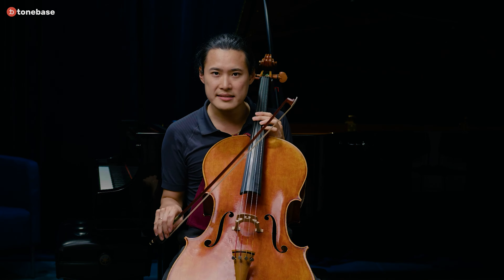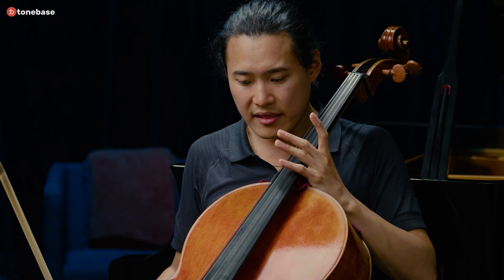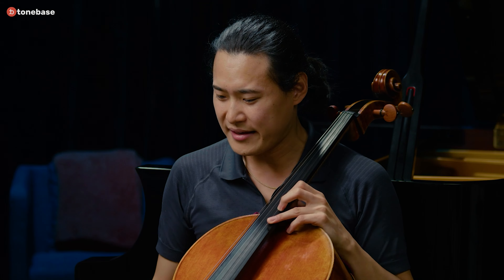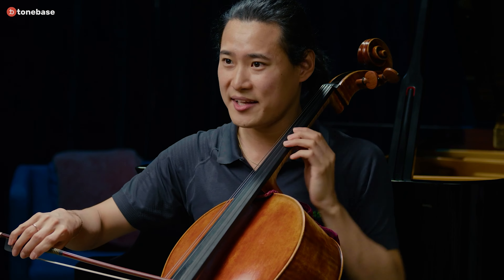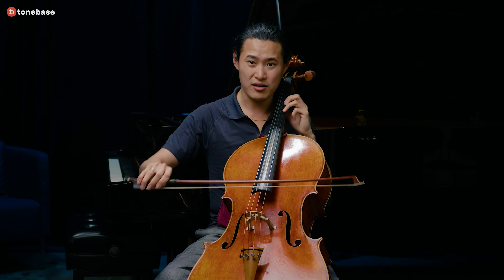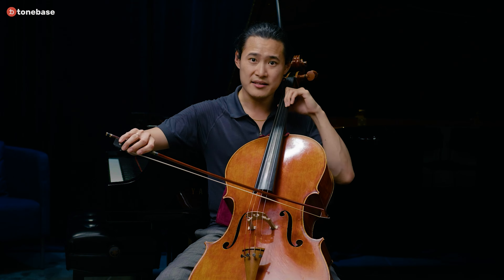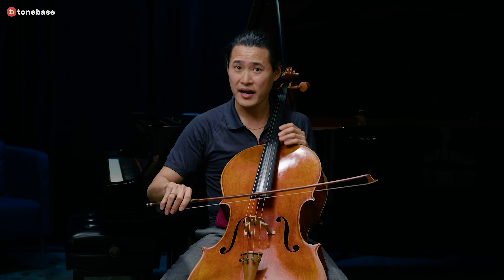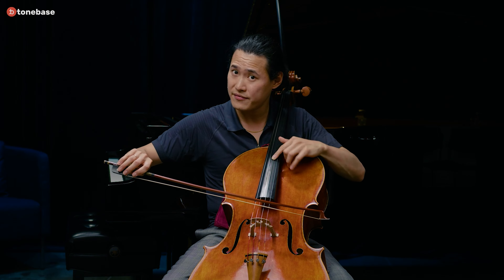From The Arpeggione To The Cello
In this YouTube feature, virtuoso cellist Jonah Kim takes us through one of the most important pieces in the cello repertoire: the monumental Arpeggione Sonata of Franz Schubert.